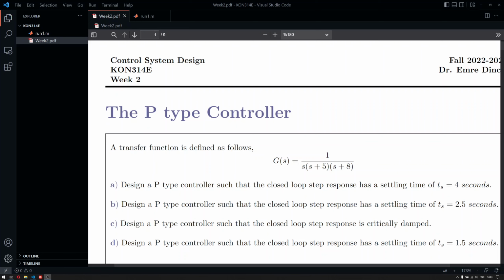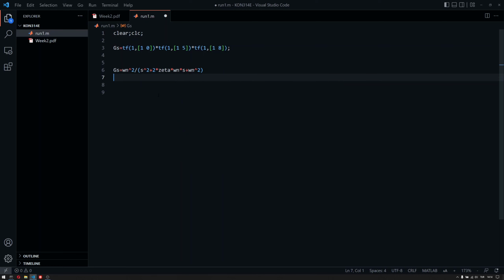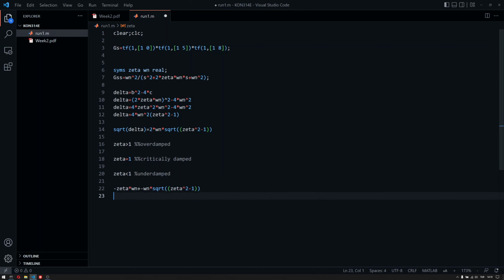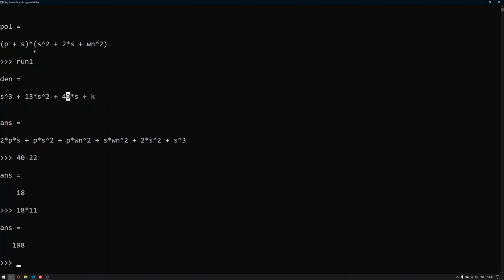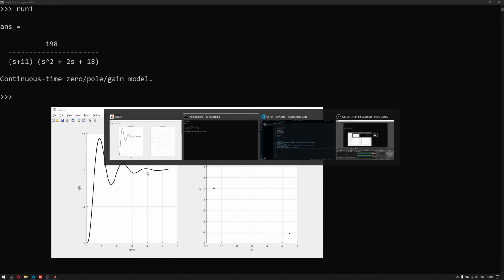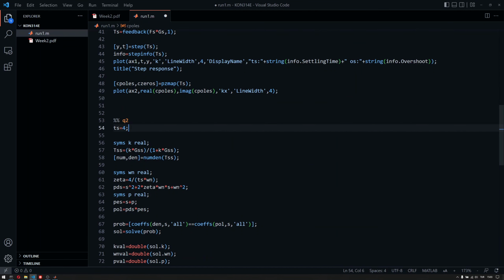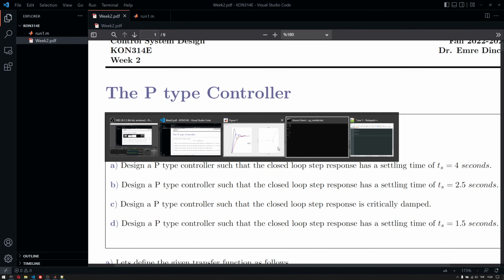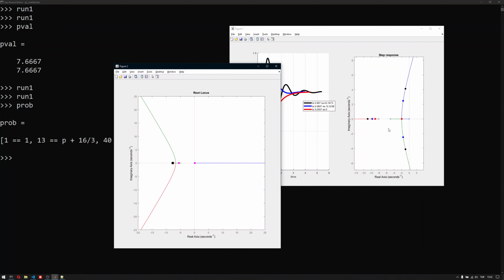Week 2 - P-type Controller